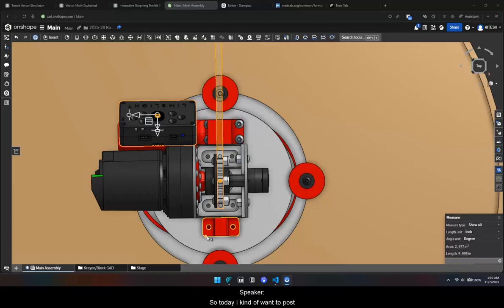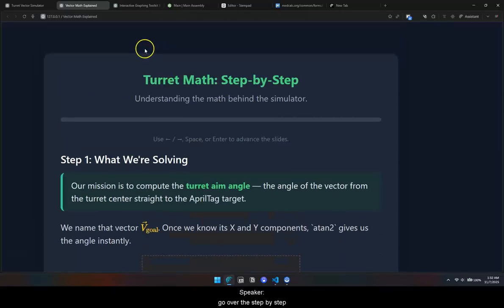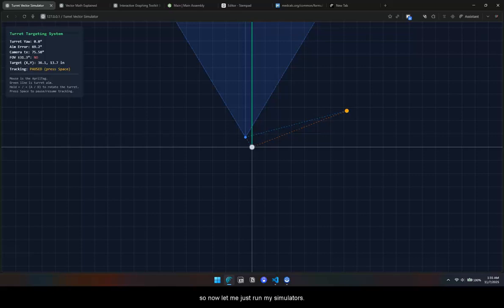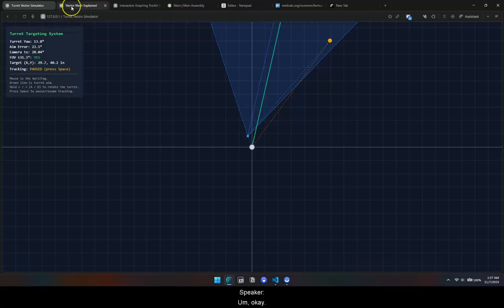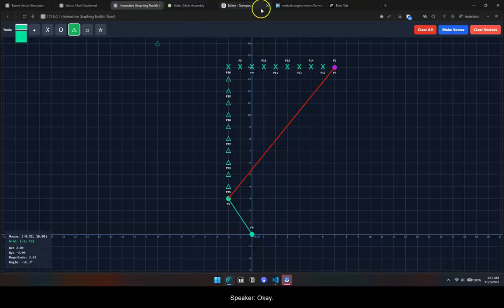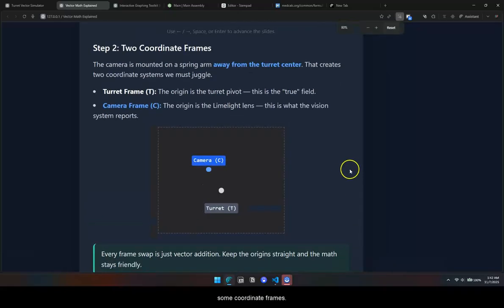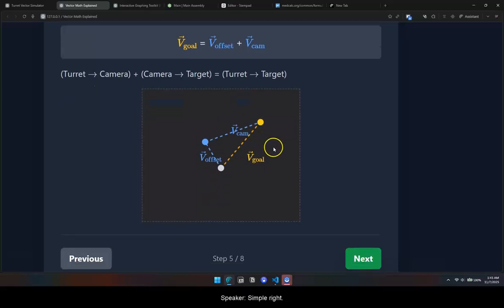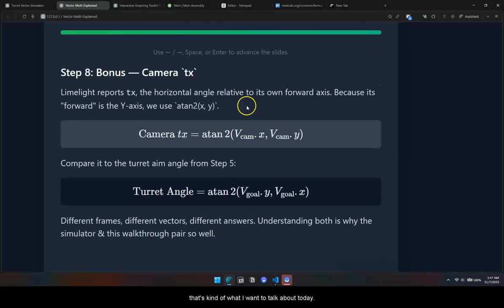FRC Turret System: How We Built the Logic Behind It | Robotics Project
In this video, we break down the logic behind our FRC robotics turret system. Learn how we designed and implemented the turret controls, thanks to @4ari and @gm.5.h for their contributions. This project focuses on programming logic and real-world robotics system integration.